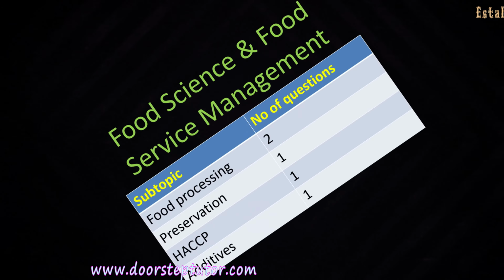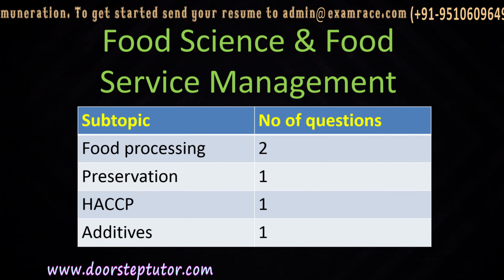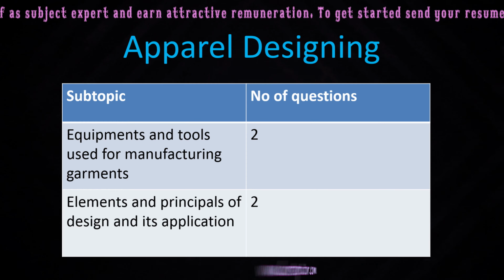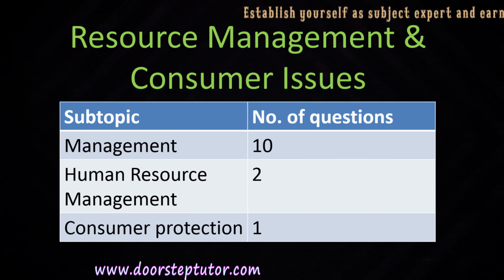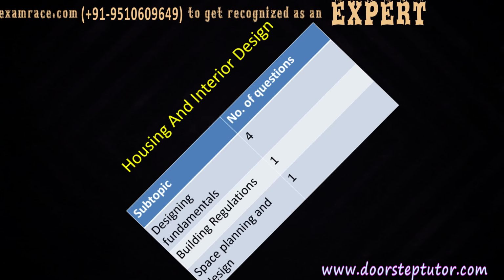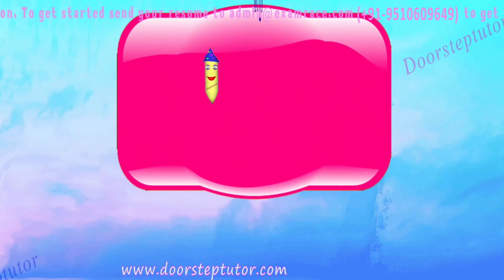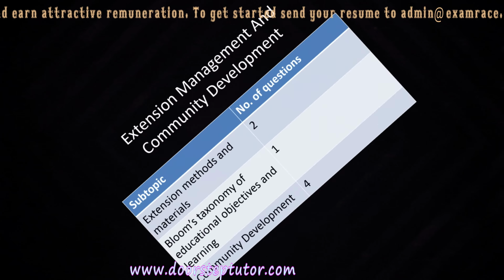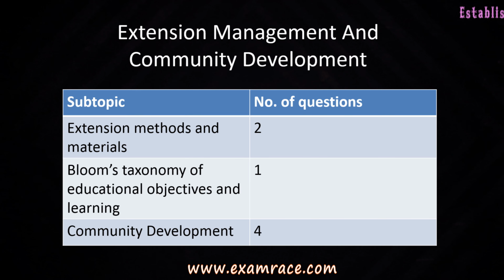NTA NET Home Science: Paper Analysis - December 2019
Chapters:
0:00 Introduction
0:09 Nutrition and Dietetics
0:56 Food Science and Food Service Management
1:30 Textiles
2:08 Apparel Designing
2:44 Resource Management and Consumer Issues

This video provides a detailed topic-wise analysis of the December 2019 NTA NET Home Science paper, covering key weightage areas like Nutrition and Dietetics, Food Science, Textile manufacturing, and Resource Management. Understanding these recurring themes is essential for identifying core exam patterns and refining your study focus for higher scoring potential. Our analysis highlights specific areas of importance, such as RDA values, garment construction principles, and management theories.

Nutrition & Dietetics
Food Science & Food Service Management
Textiles
Apparel Designing
Resource Management & Consumer Issues
Housing And Interior Design
Child/Human Development
Family Studies
Communication For Development
Extension Management And Community Development

Chapters:
0:00 Introduction: NTA NET Home Science: Paper Analysis - December 2019
0:11 Nutrition & Dietetics
0:57 Food Science & Food Service Management
1:31 Textiles
2:09 Apparel Designing
2:44 Resource Management & Consumer Issues
3:29 Housing and Interior Design
4:04 Child/Human Development
4:37 Family Studies
4:57 Communication for Development
5:06 Extension Management and Community Development